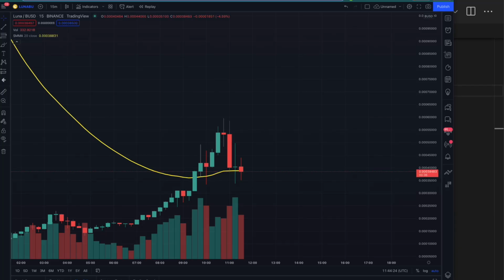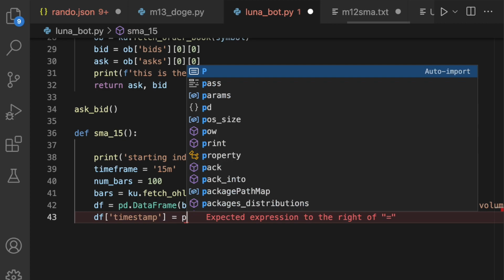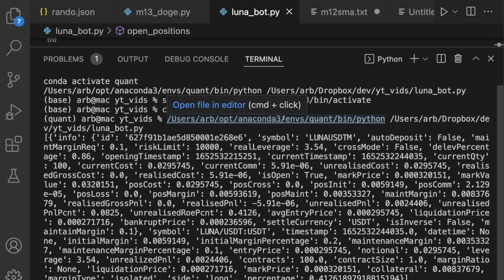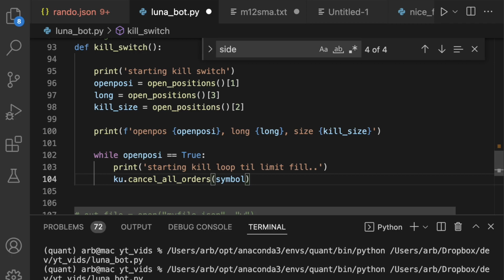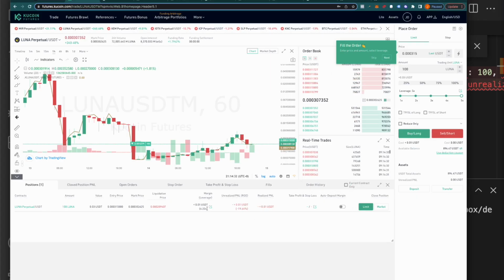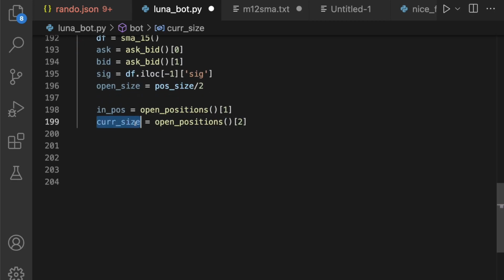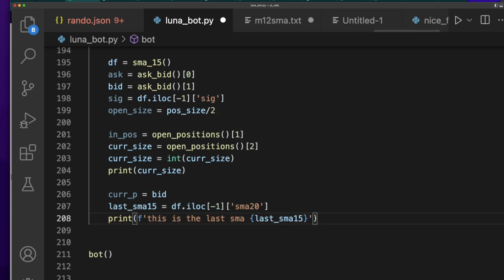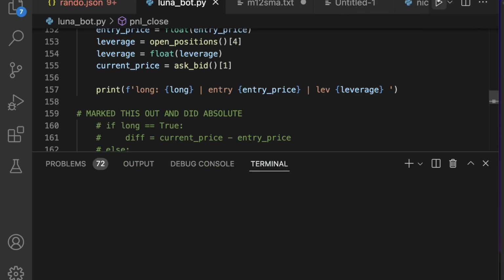i coded a LUNA trading bot for kucoin live..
i coded a luna trading bot live in this video. after the terrible incident on luna, there has been some crazy price action so i created this bot to trade it. don't do this at home and if you do please make sure to read the description notes to see the things tweaked after running it live for a while

this video is exactly what you are looking for. by the end of the video you will know everything you were looking for! i believe that coding is the great equalizer. no matter someones situation, if they can code, they can build a career. my goal is to teach 10 million people how to code which will ideally empower generations ahead. do you want to learn how to make a computer trade for you without emotion?